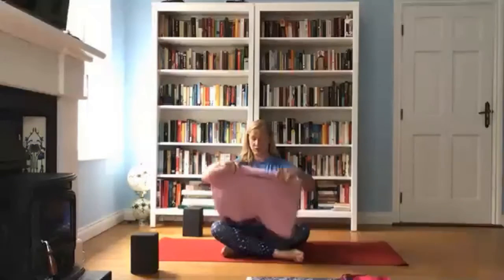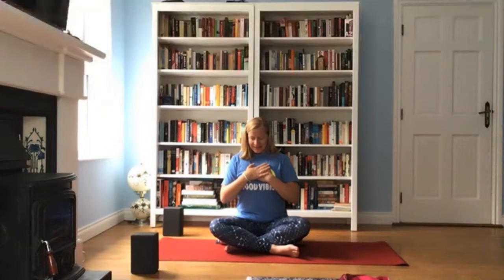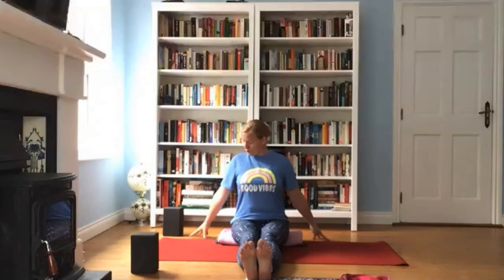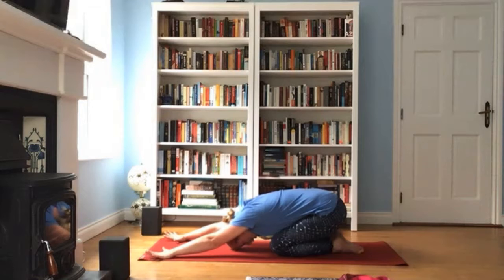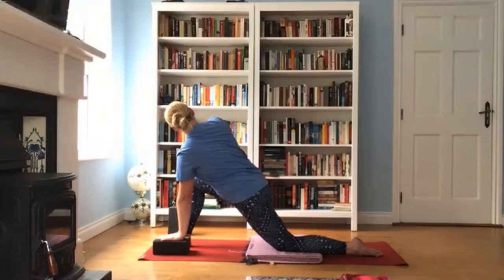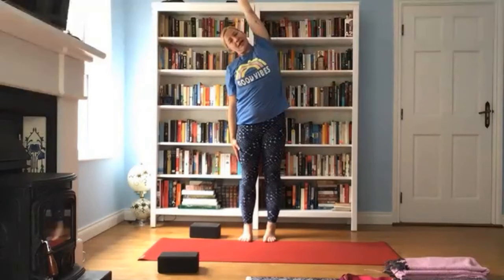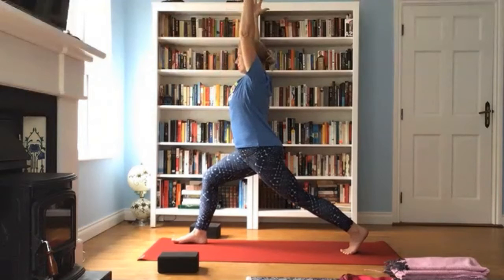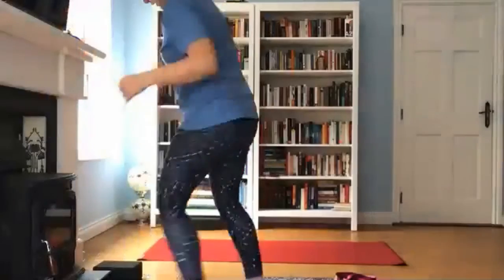Yoga for Yogis with Mandy September 10, 2020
Join our videoconference/conference call with Local Yonkers Yoga Teacher Mandy Engelke for this yoga class aimed at increasing flexibility and a sense of well being with strengthening and toning.